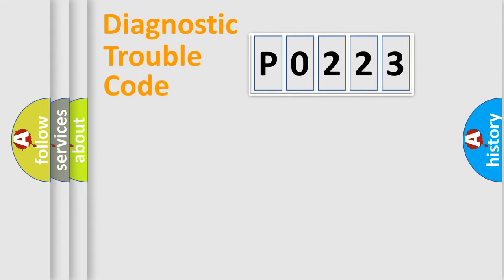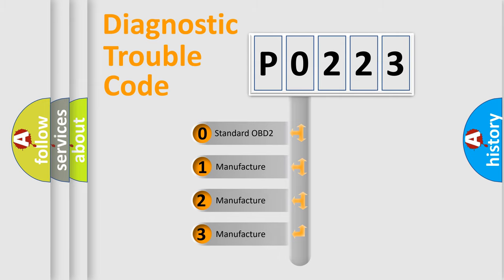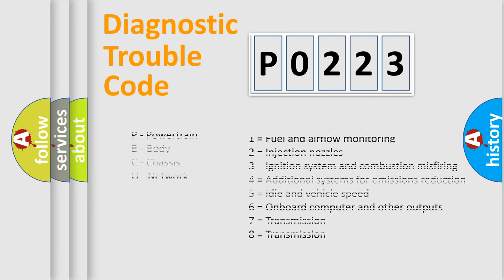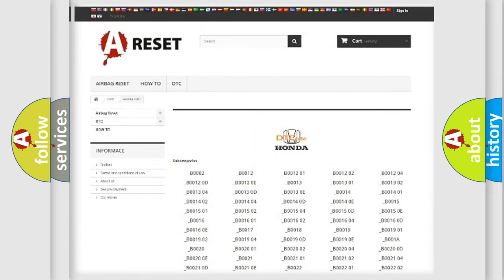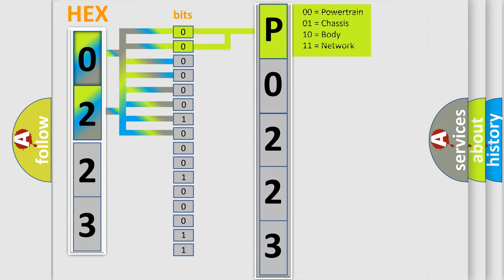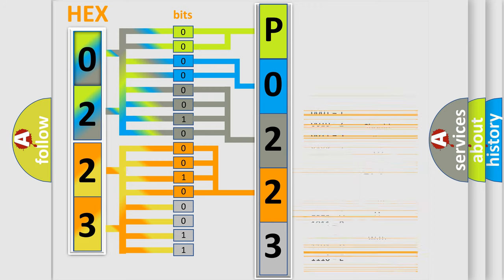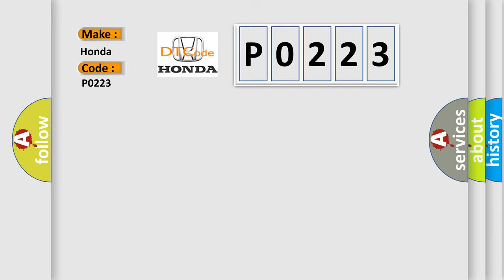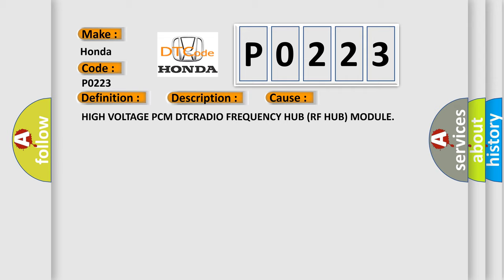DTC Honda P0223 Short Explanation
Contents:
0:21 Basic DTC analysis according to OBD2 protocol standard.
1:48 Insight into programming
2:58 A diagnostically understandable description of the Diagnostic Trouble Code
3:05 Basic error definition

Make:
Honda
Code:
P0223
Definition:
Rfhm Electric Failure 1 - Circuit Voltage Above Threshold
Description:
System voltage is not within the normal operating range of 10.0 to 16.0 volts.
Cause:
HIGH VOLTAGE PCM DTCRADIO FREQUENCY HUB (RF HUB) MODULE